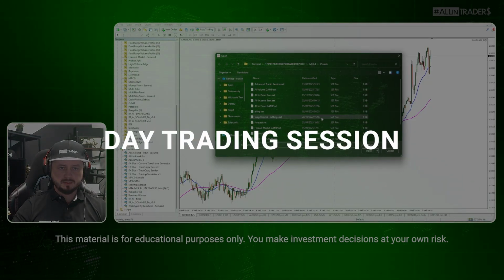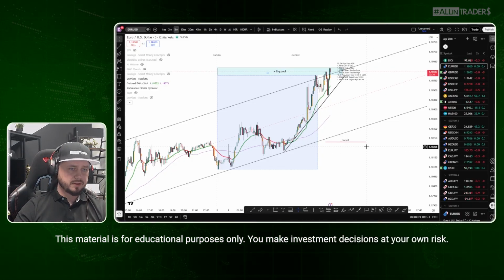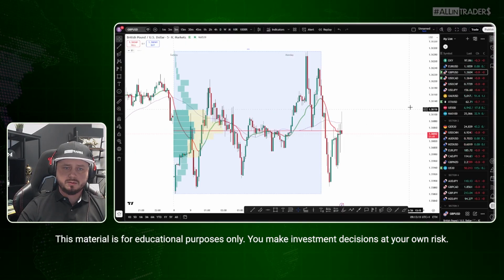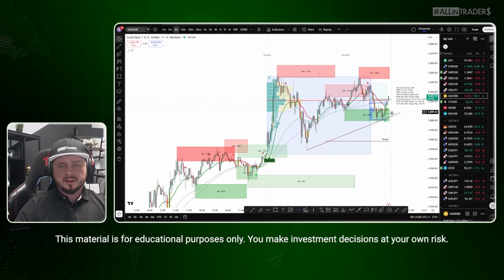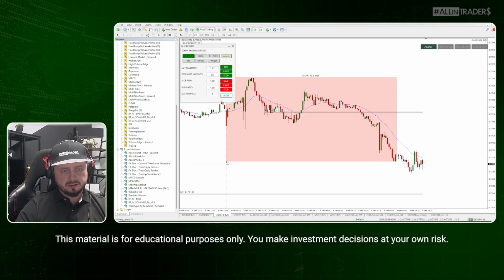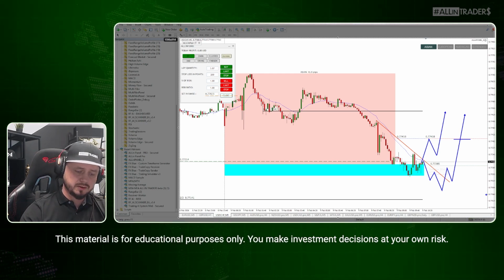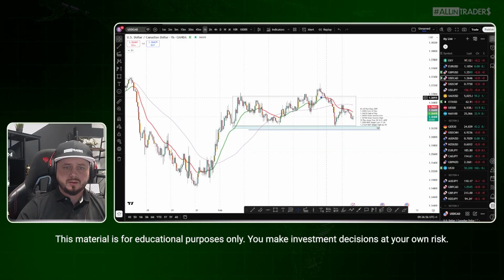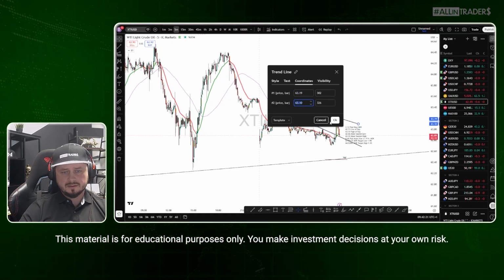How Pro Traders Think (Targets + Liquidity + Entries) | Live Breakdown